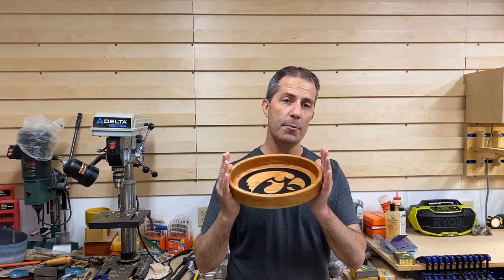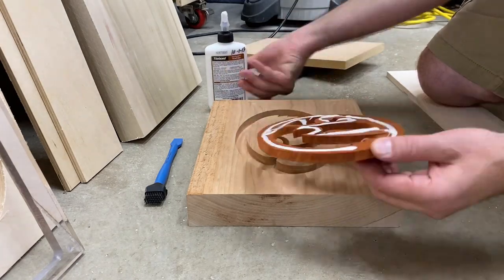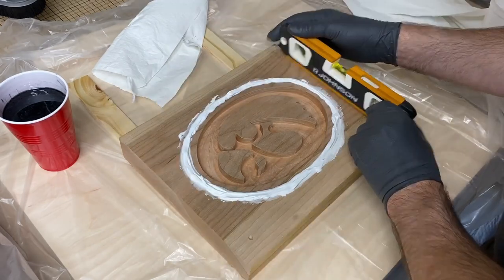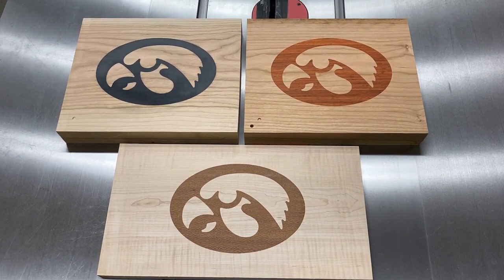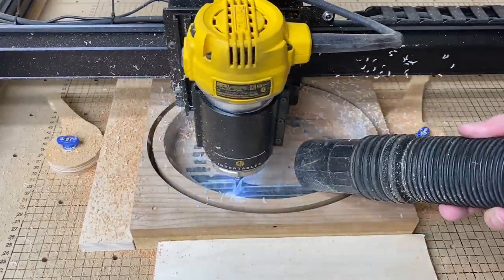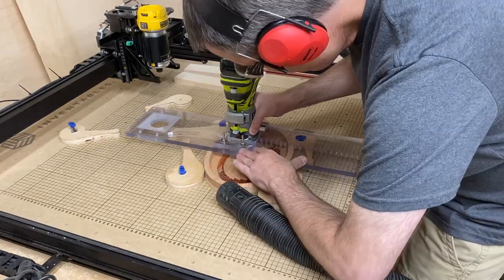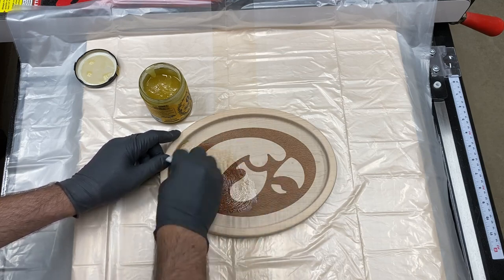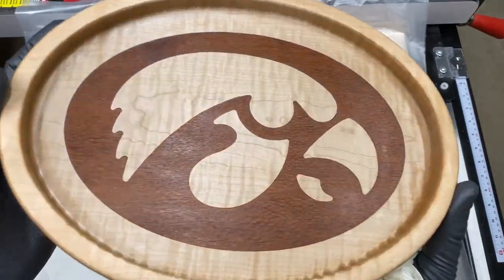CNC Bowls or Trays with Logos Completely Through the Bottom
In this video I am going to show you how I created bowls or trays on my Inventables X-Carve CNC machine with logos that go completely through the base.  You can create a really cool floating effect if you use a clear or semi-clear epoxy or some contrasting wood.

The materials I used:
   Wood of your choice. I used cherry, maple, padauk, and lacewood.
TotalBoat Thickset Deep Pour Epoxy - 1.3 Quart Kit
   Black Diamond Pigments - 42g/1.5oz"Black Onyx" Mica Powder Pigment

You could also try a different color or try mixing several colors from a variety pack below:
Black Diamond Pigments 26 Color Variety Pack
Odie's Oil - Universal - 9oz Jar (A little goes a long way)
3M Scotch-Brite Light Cleansing Pad Comparable to 0000
Titebond Translucent Wood Glue
   Sand paper

The tools I used on the project were as follows:
Saw Stop table saw
Dewalt 20 Volt Cordless drill (to mix pigment with epoxy)
Ryobi Trim Router
Amana Tool - 45983 Carbide Tipped Bowl & Tray 1/8 Radius
Amana Tool - 49496 Carbide Tipped Corner Round 1/8 Radius
   Random orbit sander
   Shop vac
   Tape Measures (my favorite two):
Fastcap PMS-16 Auto Lock ProCarpenter Tape Measure
or FastCap PSSR16 16 ft Standard Reverse Measuring Tape